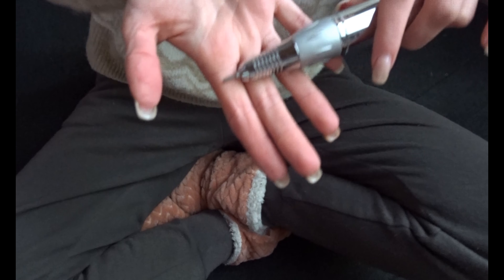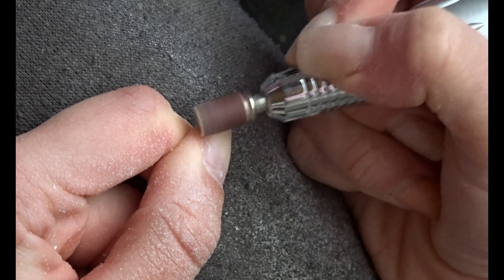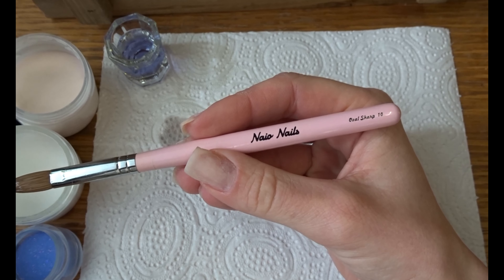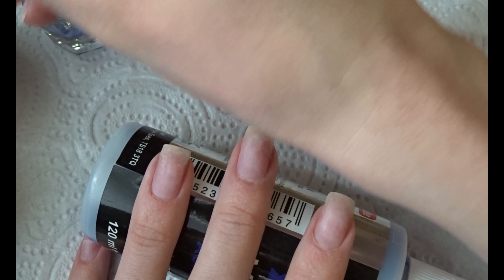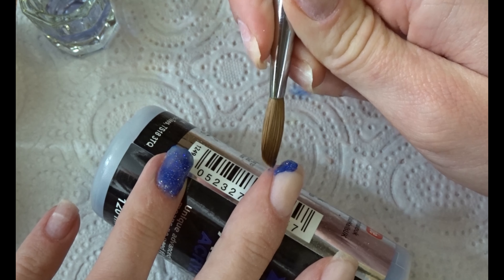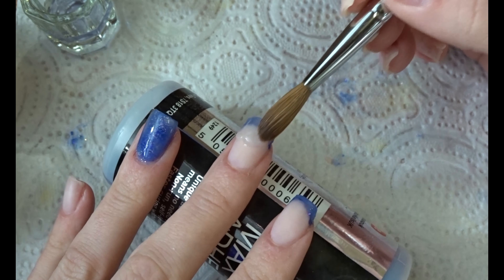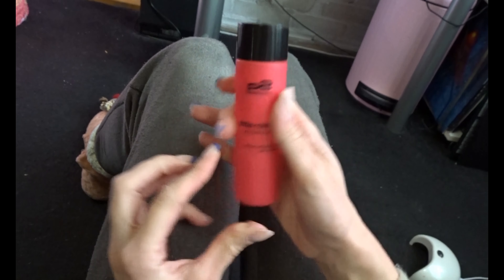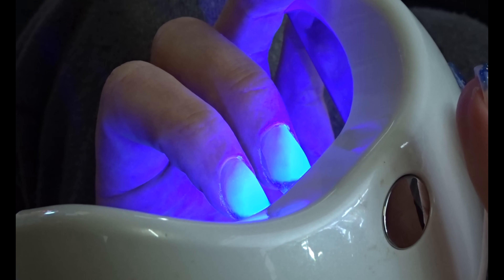Acrylic French Tip BLUE GLITTER💙 | Short Nails | Nail Art Tutorial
A tutorial for short acrylic nails with a French tip design in blue glitter :D

Products I used:
-Naio Nails acrylic powder ‘Crystal Clear’ ‘Soft Beige’ ‘Sea Foam’
-Naio Nails acrylic liquid ‘Max Adhesion’
-Naio Nails acrylic brush ‘10’
-Naio Nails Mega Gloss Gel sealer

Camera:
-Nikon D5200
-Nikon lens DX VR AS-S Nikkor 18-140mm
Editing software:
-Audacity
Microphone:
-Röde VideoMic Rycote
Laptop: